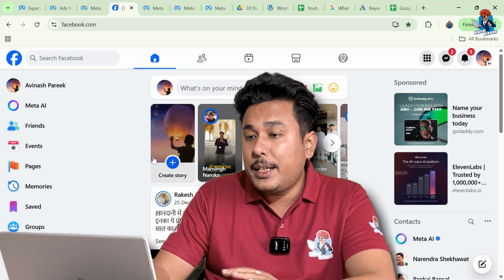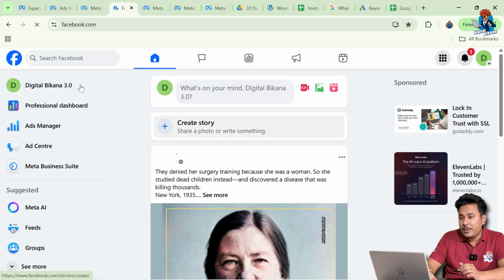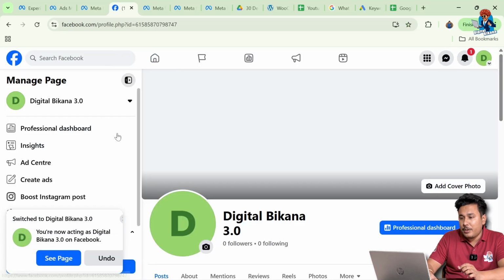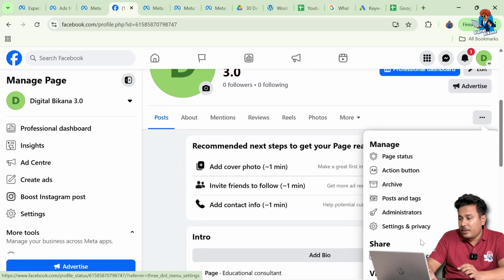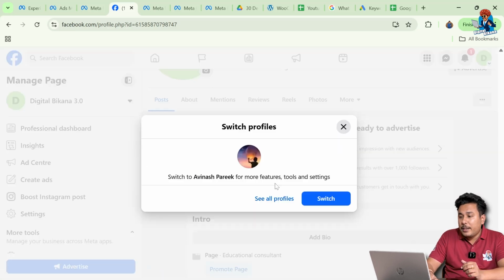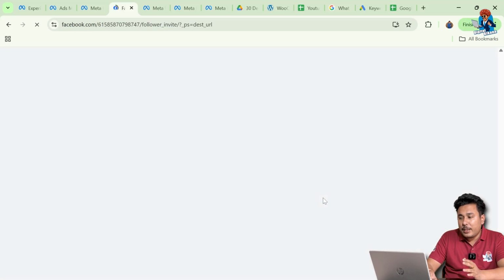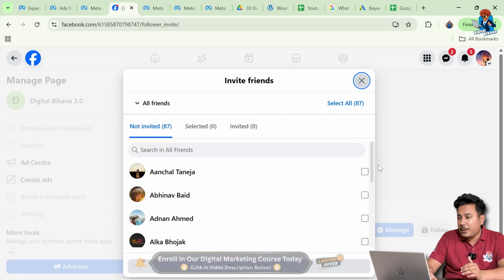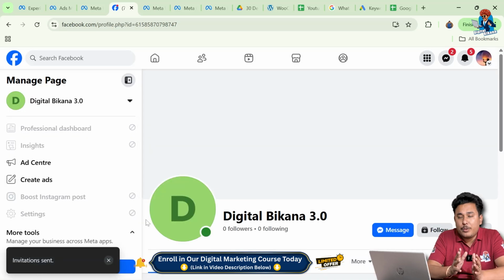How to Invite friends to like page on Facebook?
Learn how to invite friends to like your Facebook page in this quick tutorial. Getting more likes on your page is key to growing your online presence!
Want to increase likes on your Facebook Page using your existing friends list?
In this video, you’ll learn how to invite friends to like your Facebook Page easily using both mobile app and desktop.

✅ What you’ll learn:

How to invite friends to like Facebook Page on mobile

How to invite friends to like Facebook Page on desktop

Where to find the invite option in new Facebook interface

Tips to grow Page likes organically